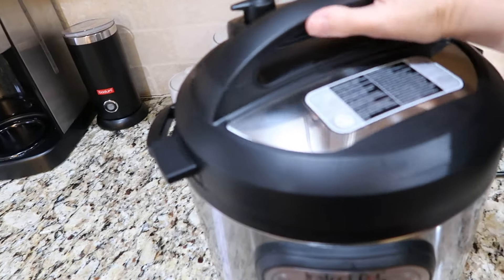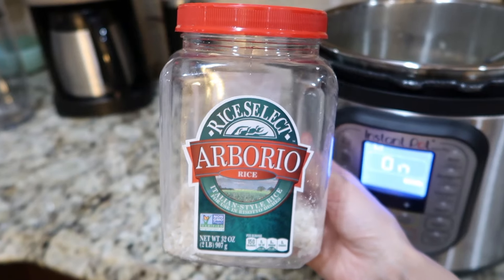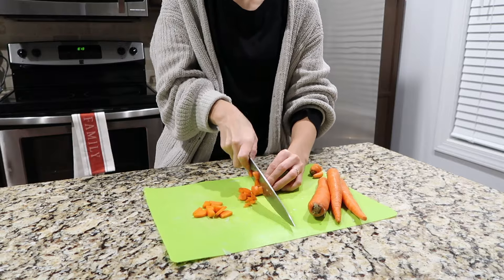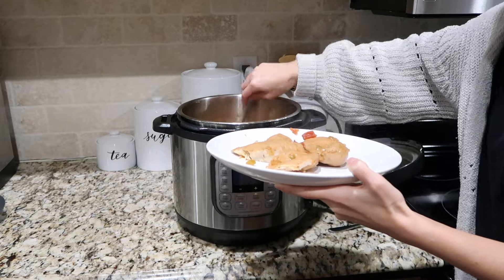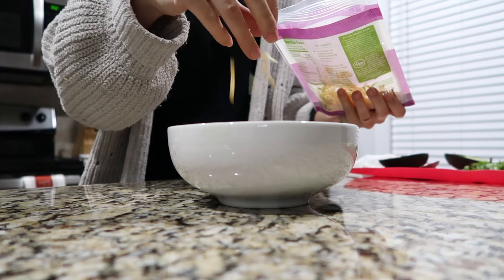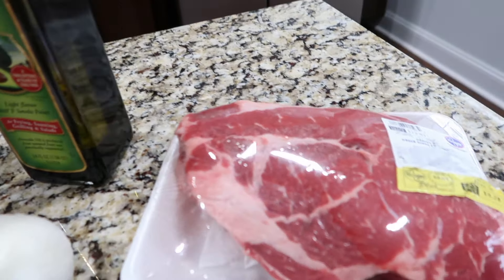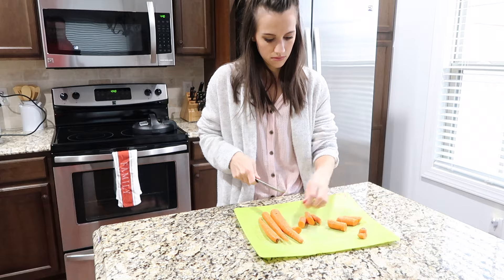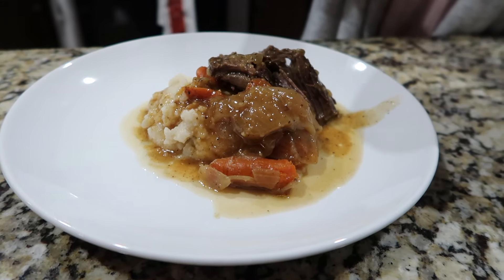4 EXTREMELY EASY & AFFORDABLE INSTANT POT MEALS // SIMPLY ALLIE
Hey friends! Who's obsessed with their instant pot? If you're not, you should be! It's seriously so easy. Like, so easy. Hope you guys enjoy these extremely easy and affordable instant pot meal ideas and recipes.